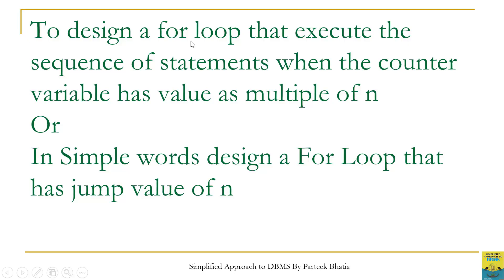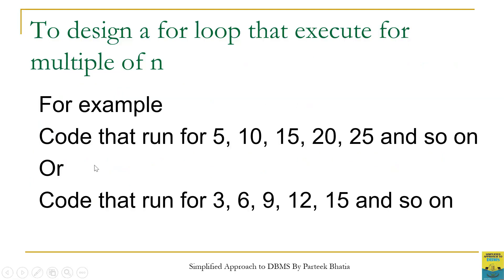Assignment Based on For Loop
This video session discuss the assignment based on For Loop of PL/SQL